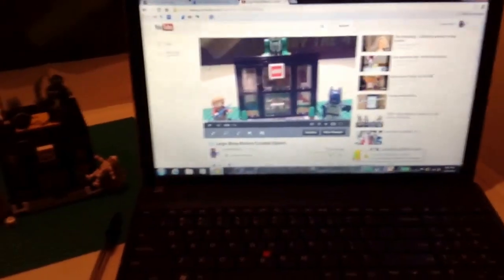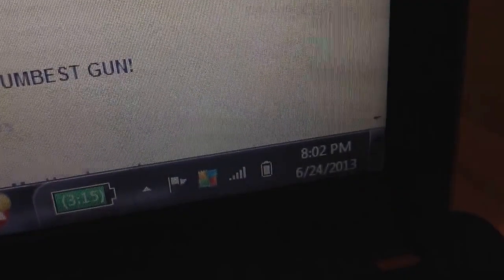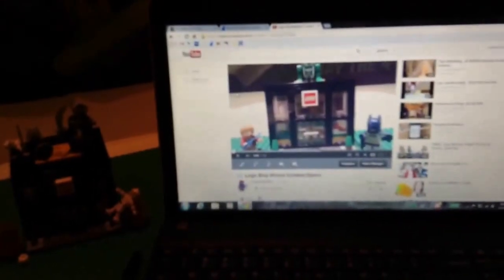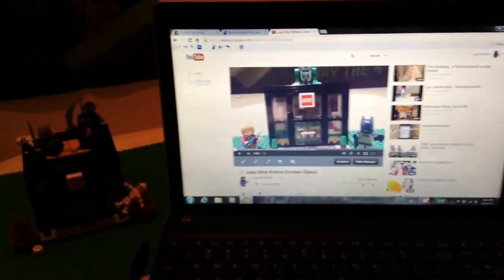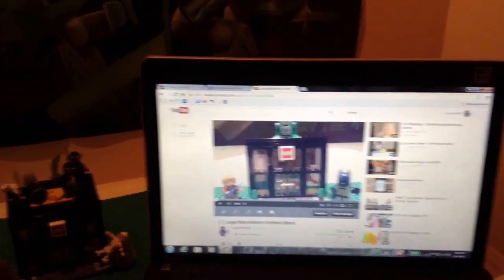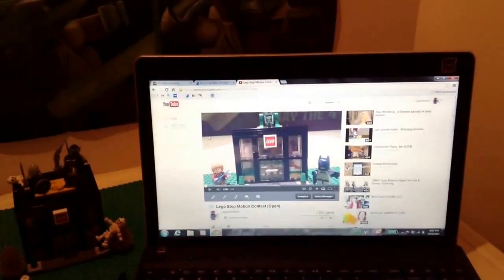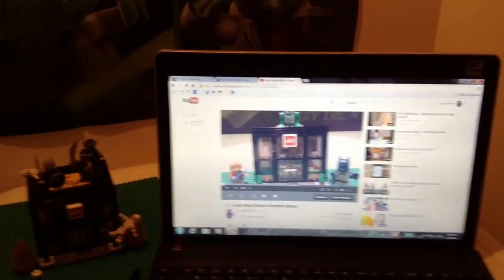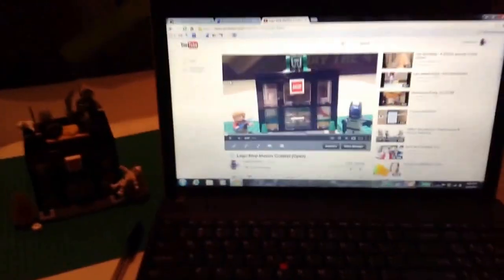Lego StopMotion Contest Results (Closed)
1st-Goldbrick Productions
2nd-ClassicLegoCinema
3rd-brendan delany
Ratings
1st-9
2nd-8-1/2
3rd-7-1/2

Thank you all for Participating!! :) LH12